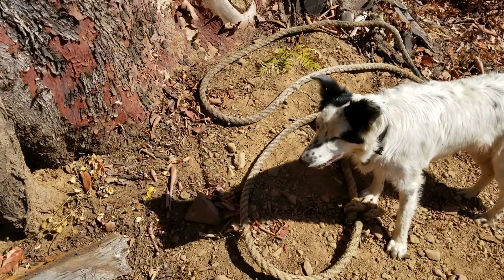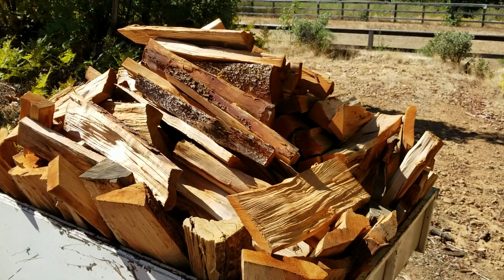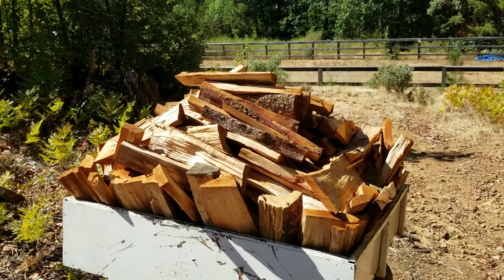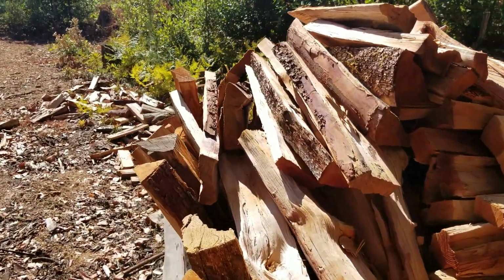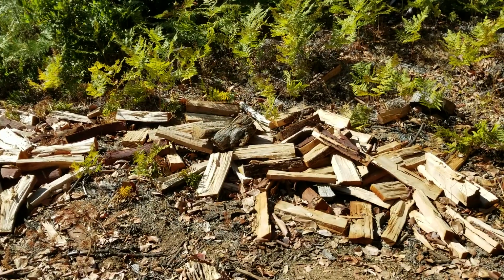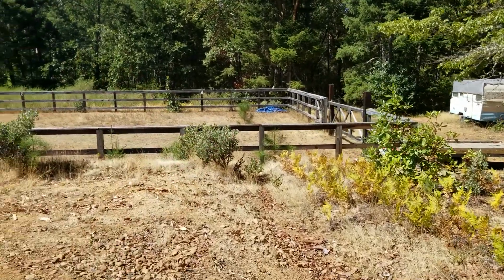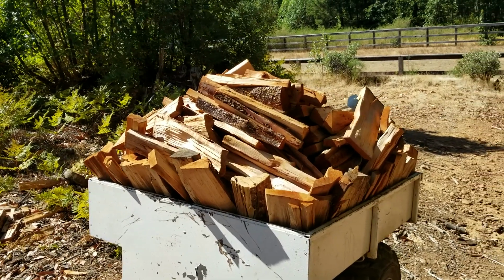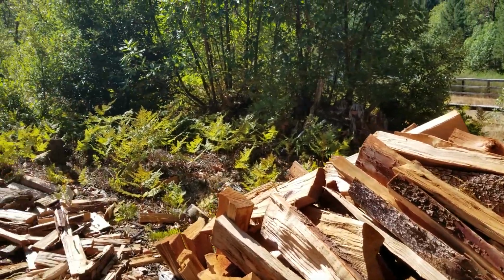Dry wood keeps the flue fires away And pray for mercy because of Florence.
In this video I explain why wood must be dried properly and the need to keep your flue pipe clean!